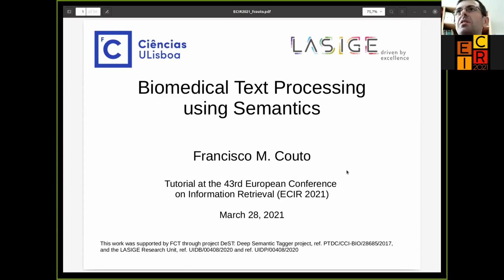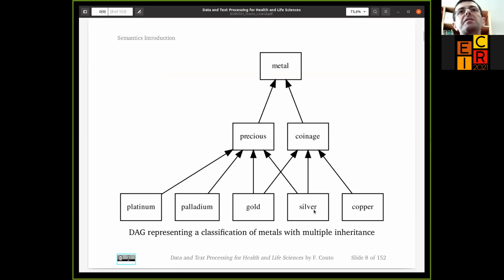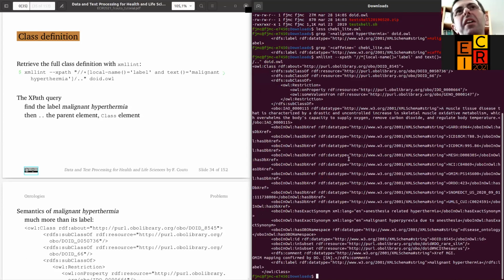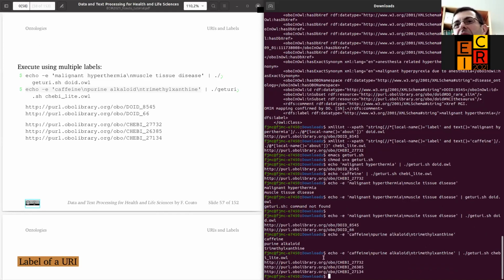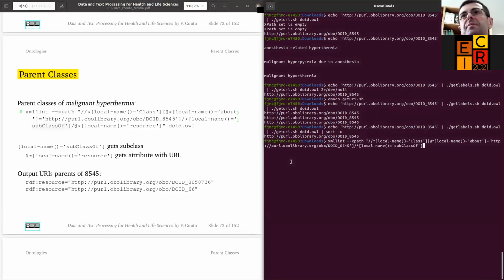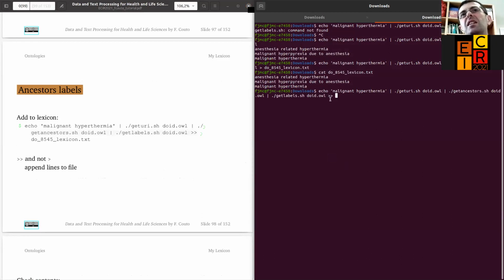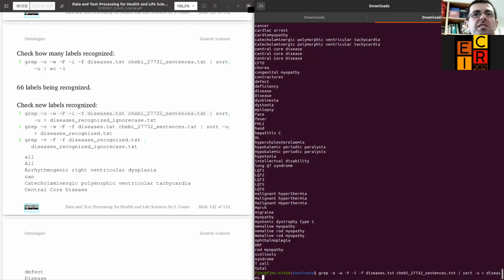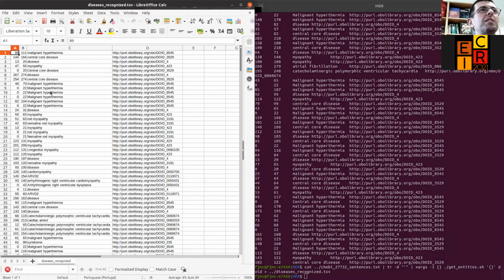Biomedical Data, Text Retrieval and Semantic Processing (BIOMED) - ECIR 2021 tutorial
Speaker: Francisco Couto, University of Lisbon, PT

Type: Half-day, Afternoon (Sunday, March 28)

About: Exploring the vast amount of rapidly growing biomedical text is of utmost importance, but is also particularly challenging due to the highly specialized domain knowledge and inconsistency of the nomenclature. This introductory tutorial will be a hands-on session to explore the semantics encoded in biomedical ontologies to process text using shell scripting with minimal software dependencies. Participants will learn how to process OWL, retrieve synonyms and ancestors, perform entity linking, and construct large lexicons.

Outline: This tutorial will present how we can select an ontology that models a given domain and identify the official names and synonyms of biomedical entities. This tutorial will use two ontologies, one about human diseases and the other about chemical entities of biological interest. The semantics encoded in those ontologies will be explored to find the ancestors and related classes of a given entity. Participants will learn how to apply semantic similarity to address ambiguity in the entity linking process. After constructing large lexicons that include all the entities of a given domain, participants will learn how to recognize them in biomedical text.

The tutorial will be a half day session (3 hours), according to the following outline:

Biomedical Ontologies
OWL Processing
Synonyms and Ancestors
Entity Linking
Large Lexicons